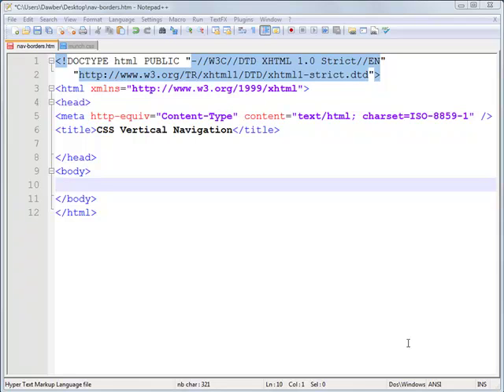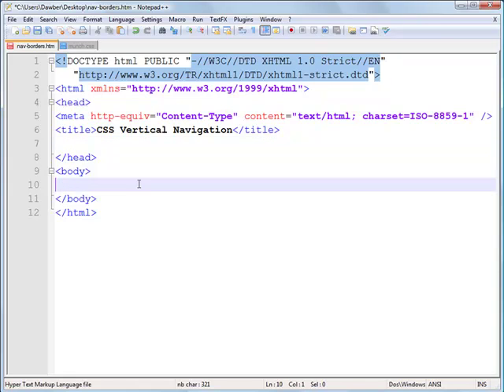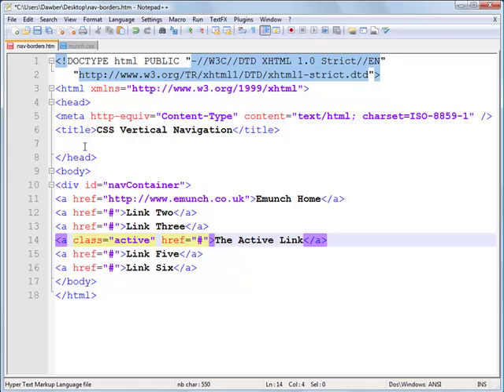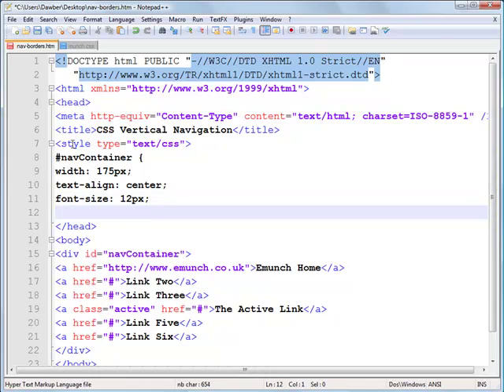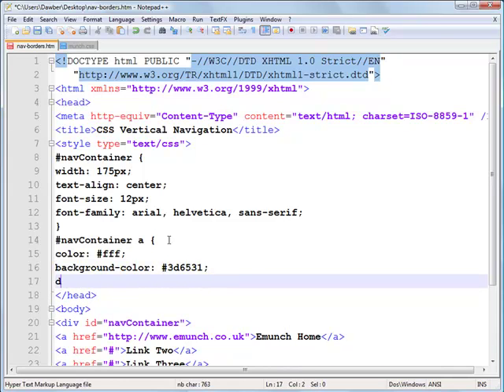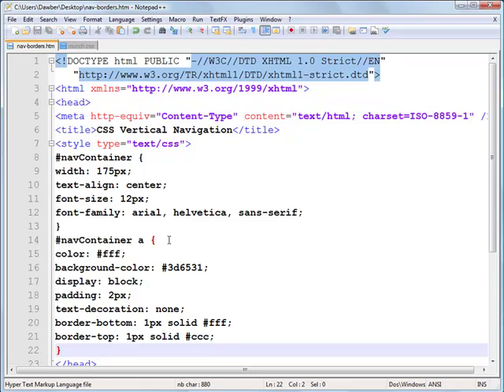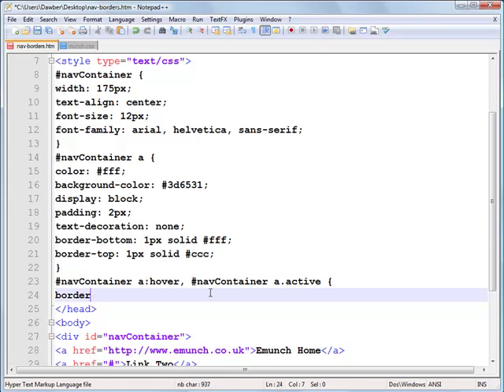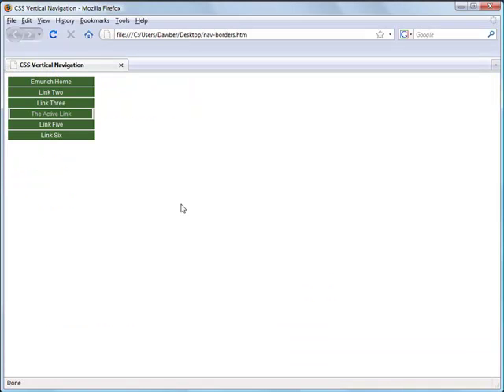css navigation 01 projectYT